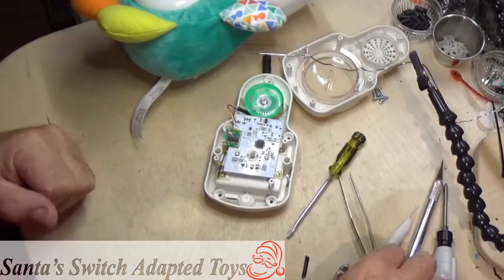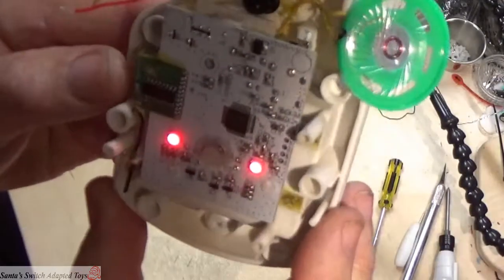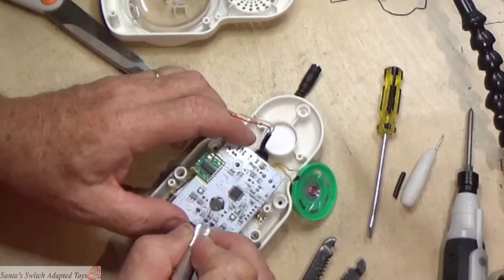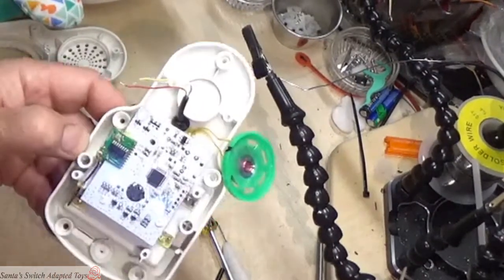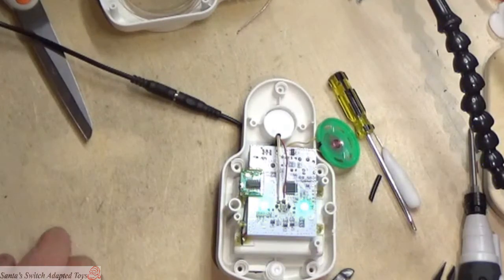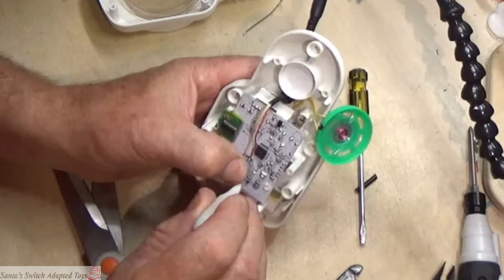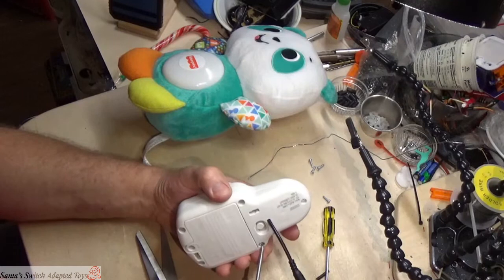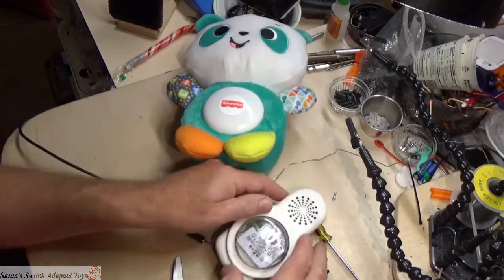Santa's Switch Adapted Toys- Adapting the Linkimals Panda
In this video I will show how Santa adapts the Fisher Price Linkimals Panda.

This involves my method for soldering wires to the circuit board, since the Panda has an integrated switch where we will be adding our adaptive switch cable to.

Here I will share my secret to success in making good connections, all the while keeping the factory switch functional.

Of special note with the Panda, after you have completed the modification and put the control box back in the plush toy, you may discover failure. In the video I show you why that happens and describe how to prevent it.

How to identify stereo cable wires to make it a mono cable for switch adapted toys: